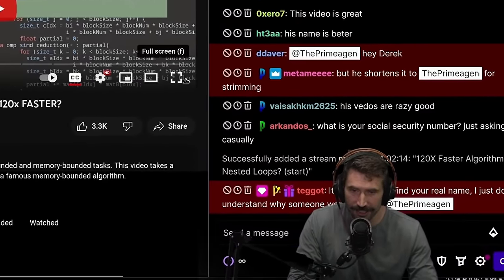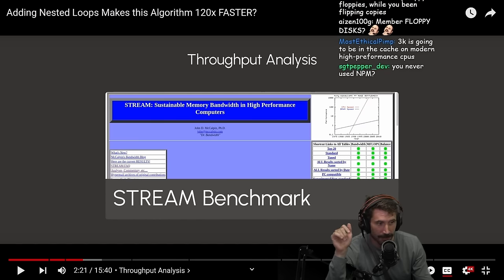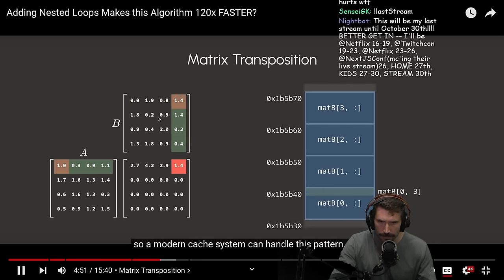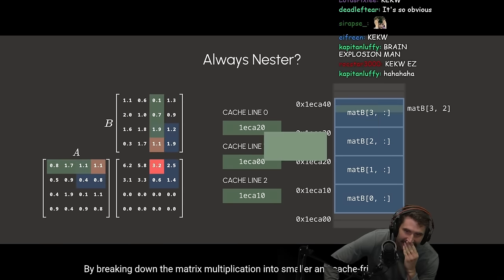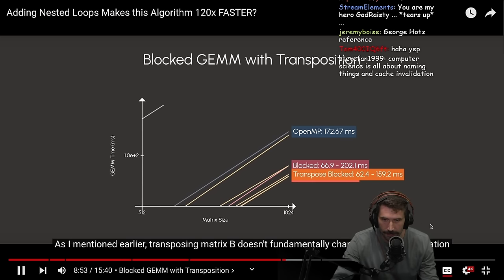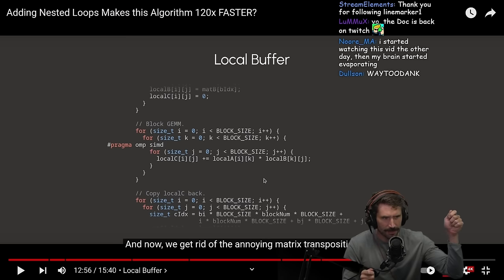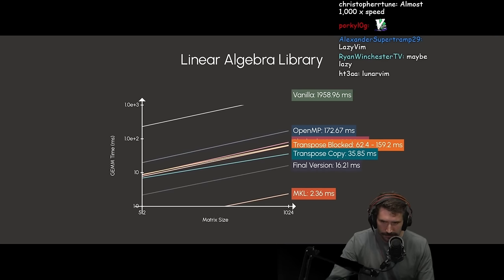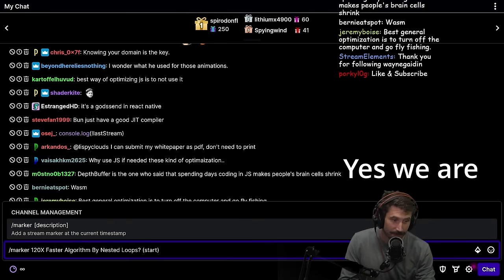120x Faster Algorithm By Nested Loops